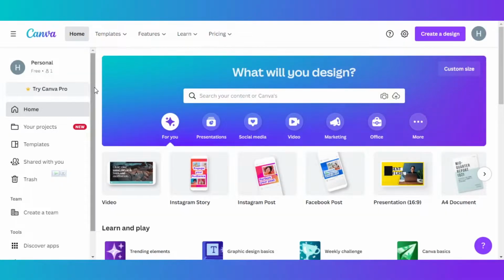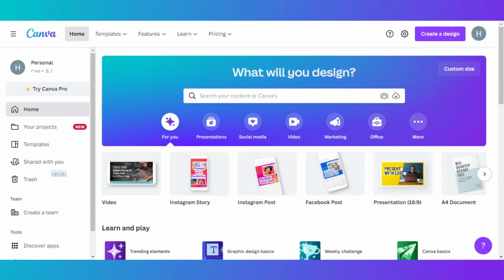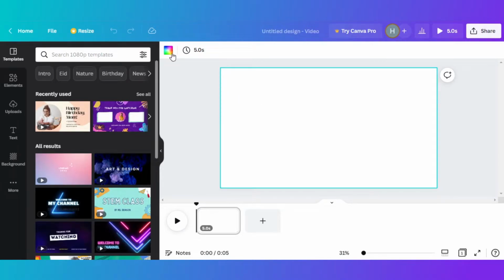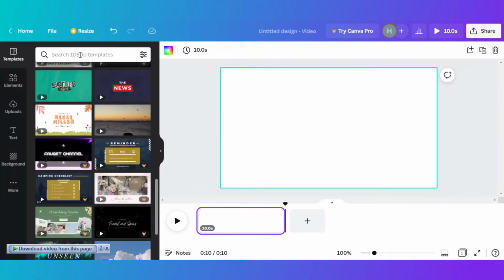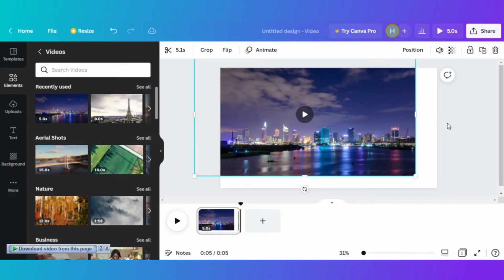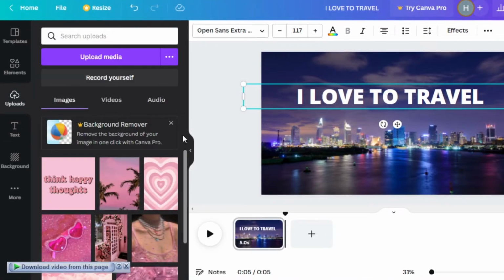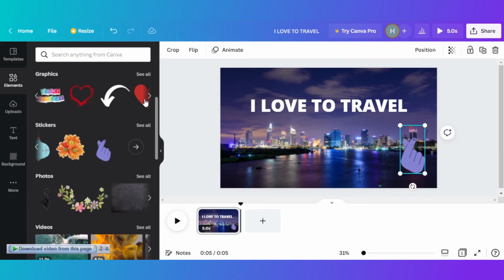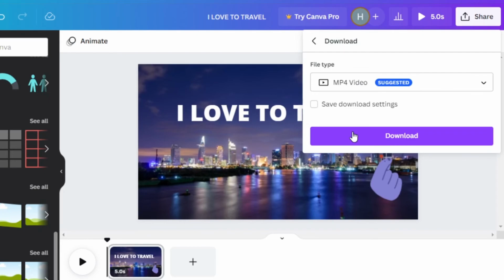How to CREATE A VIDEO with CANVA | Canva Video Editor | Canva PRO for FREE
How to Create a Video with Canva - Canva Video Editor. Creating a video can be a fun and easy way to promote your business or cause. This video show you how to create a video with Canva using the Canva video editor. With the right tools, it's easy to create professional videos that will engage your audience.

Canva is a great way to create videos without any prior video editing experience. You can choose from a library of built-in video templates, or create your own design from scratch.

To get started, open Canva and select the "Video" template. This will give you a pre-made layout for your video. Next, add your content. You can add text, images, and videos to your video. For best results, keep your videos short (under 2 minutes) and use high-quality images and fonts. When you're finished, click the "Create Video" button to download your video file.